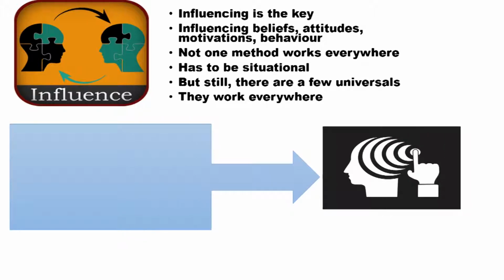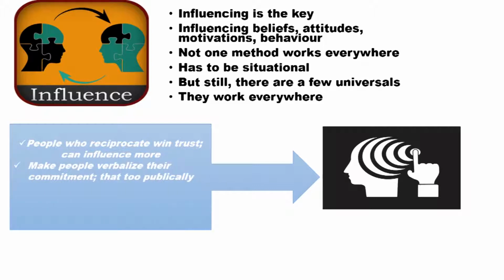Art of persuasion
Define the art of persuasion. Influencing is the key to persuade others & also discuss about the universals tools of influencing.